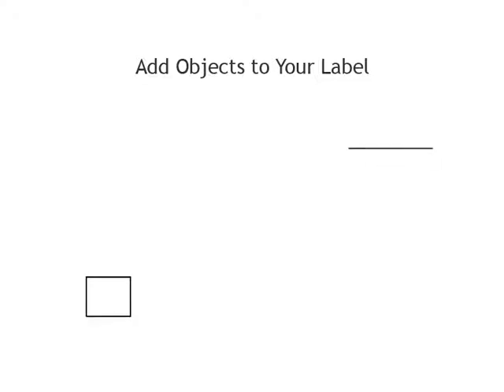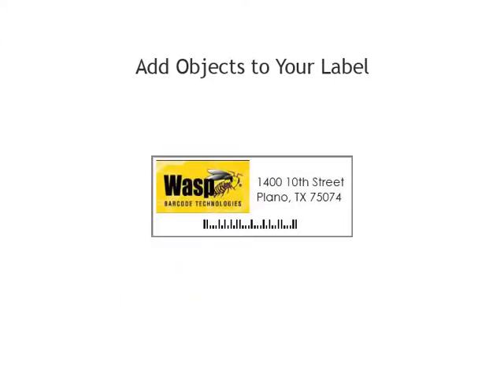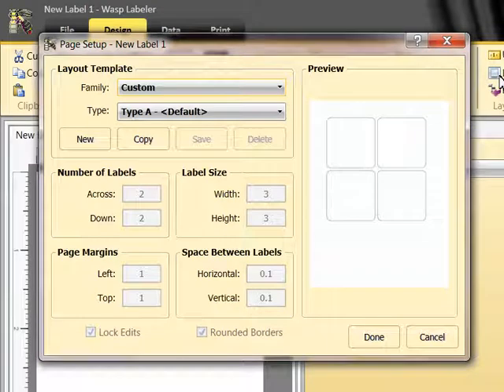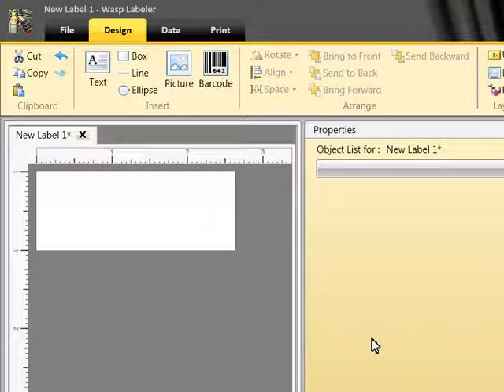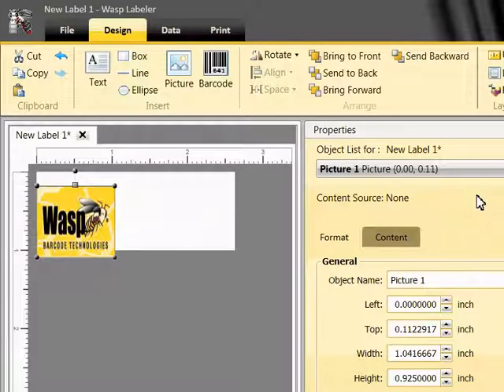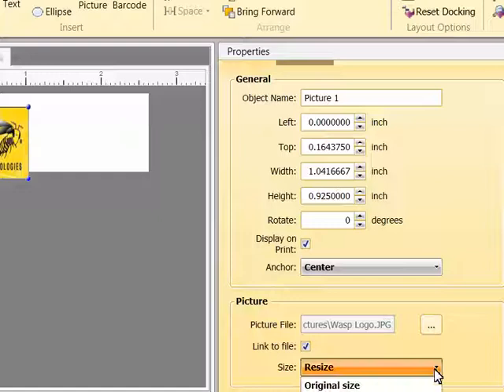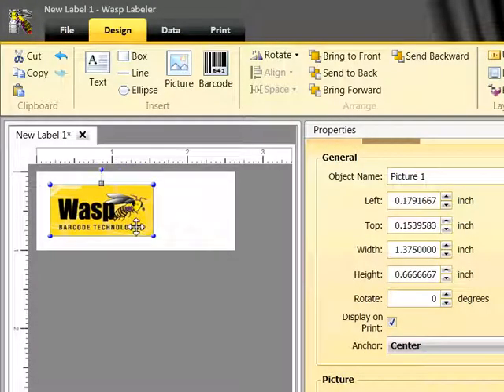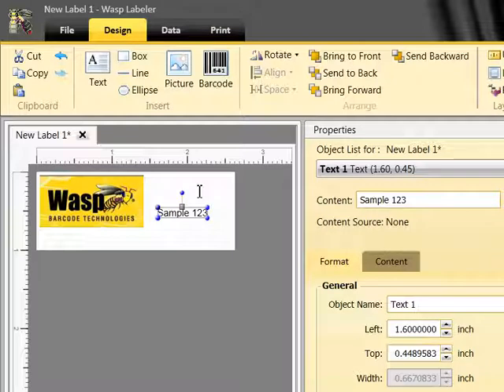Design Your Own Label with Wasp Labeler +2D